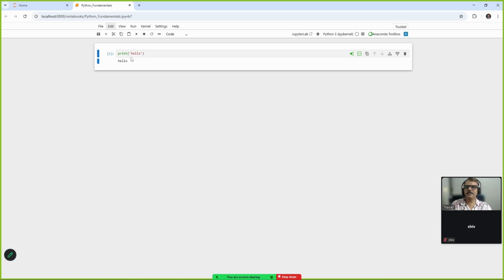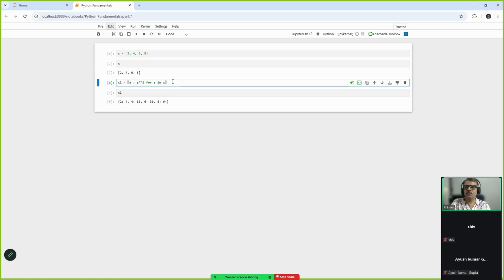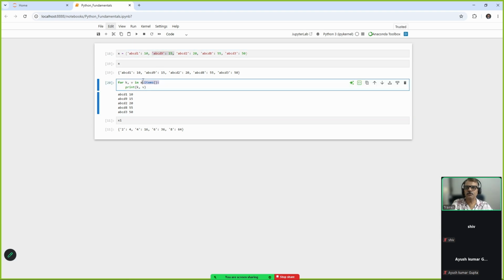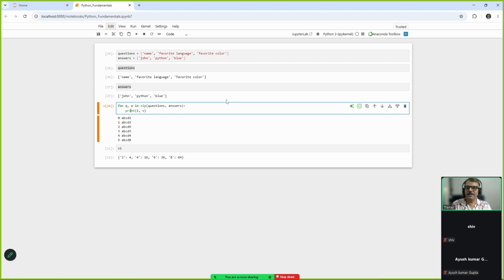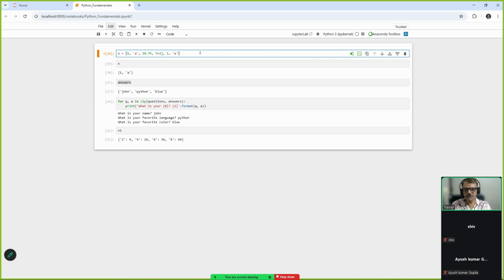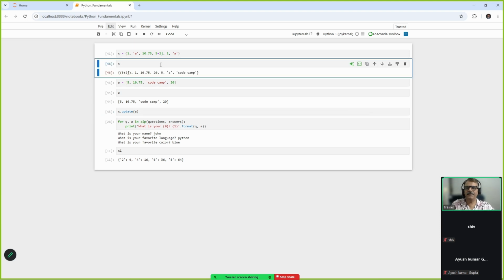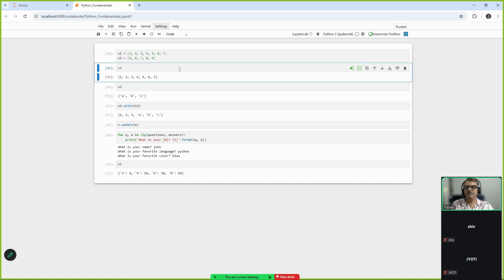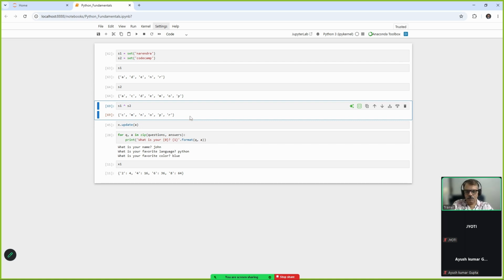Python for Beginners [Pt 4] | Decode Python 2026 🐍 | Code Camp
Learn the basics of Python for Machine Learning.